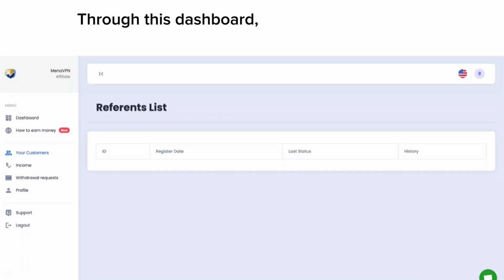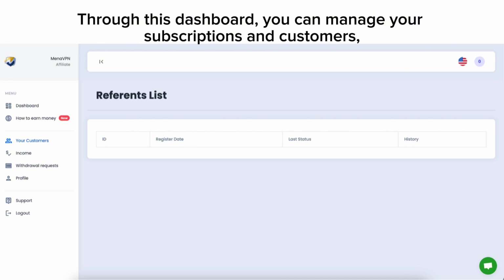how to make money with Mena VPN! (2026)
Hey everyone! 👋 If you're passionate about internet security and helping others protect their online privacy, I've got an exciting opportunity for you.

Why MENA VPN?
🔒 Top-Notch Security: Protect your data with military-grade encryption.
⚡ Fast & Reliable: Enjoy blazing-fast speeds and a stable connection.
🌍 Global Access: Bypass geo-restrictions and access content from anywhere.
📱 Multi-Device Support: Secure up to 5 devices simultaneously.
💰 Competitive Commissions: Earn high commissions on every sale.

Generous Payouts: Earn up to 50% commission per sale.
Recurring Revenue: Enjoy commissions from renewals and upgrades.
Marketing Materials: Access to high-quality banners, landing pages, and more.
Real-Time Tracking: Monitor your performance with our advanced tracking tools.

Earn: Get paid for every sale generated through your link.
Why Promote VPNs?
In today's digital age, online privacy is more important than ever. VPNs help protect personal data, bypass censorship, and provide access to restricted content. By promoting MENA VPN, you're not just earning commissions; you're also helping your audience stay safe online.

Tips for Success:

Create Valuable Content: Make videos, blogs, or social media posts that highlight the benefits of using a VPN.
Engage Your Audience: Answer questions and provide support to build trust.
Stay Updated: Keep an eye on the latest trends in cybersecurity and VPN technology.